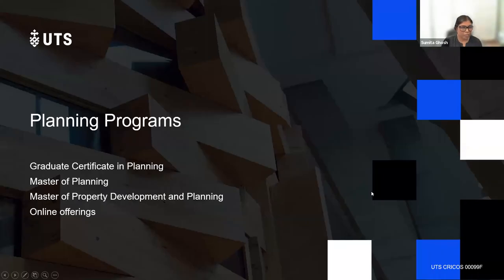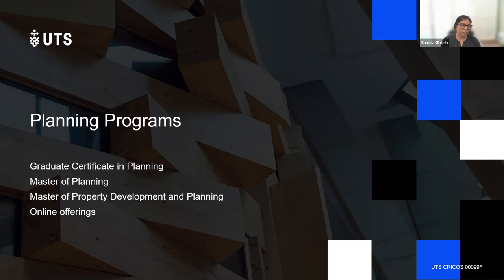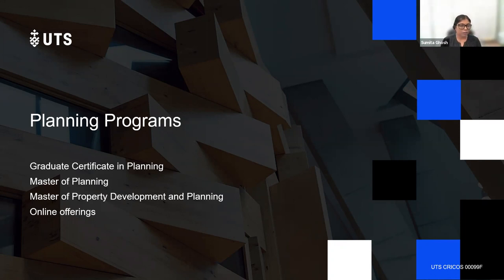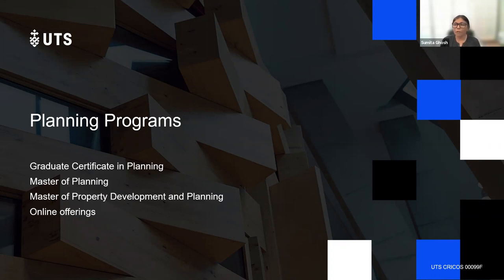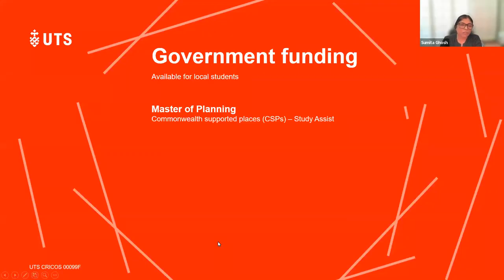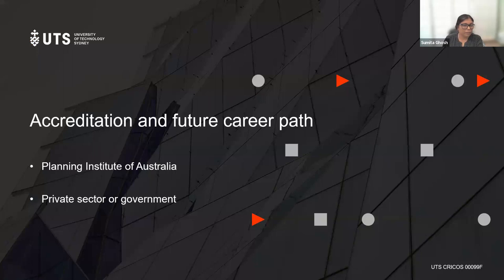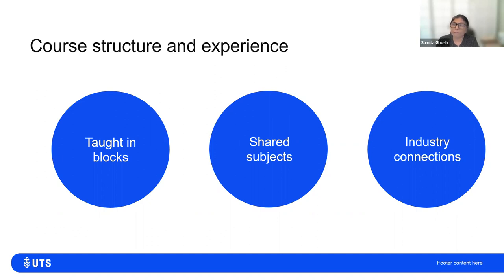UTS Postgraduate Planning Information Webinar (November 2022)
Presented by: Associate Professor Sumita Ghosh

A UTS postgraduate degree in planning helps to provide you with a career path for design, planning and property professionals. You’ll be equipped with a broad understanding of planning issues, as well as the negotiation and creative thinking skills required to resolve them.